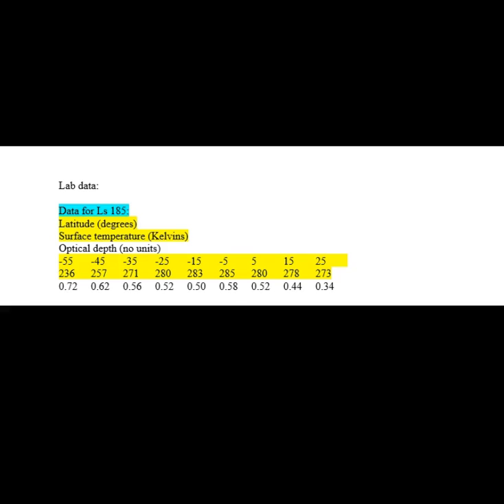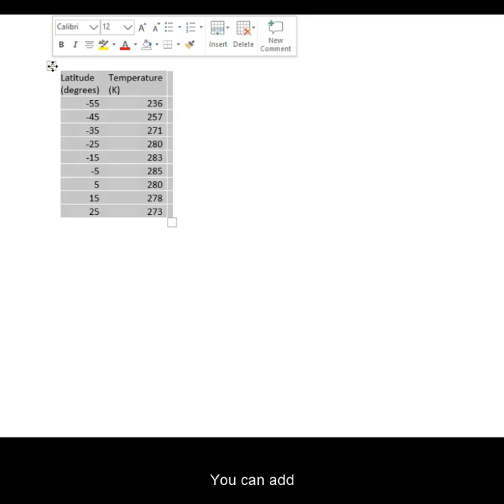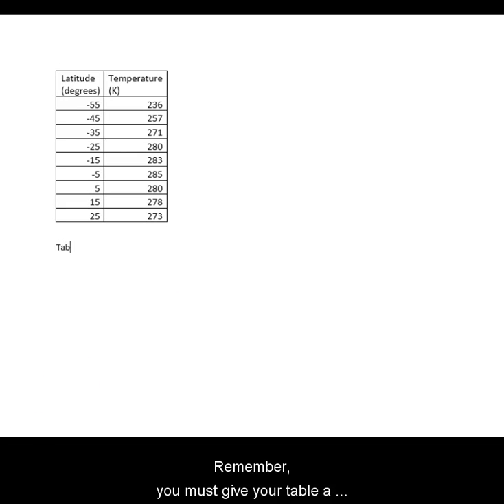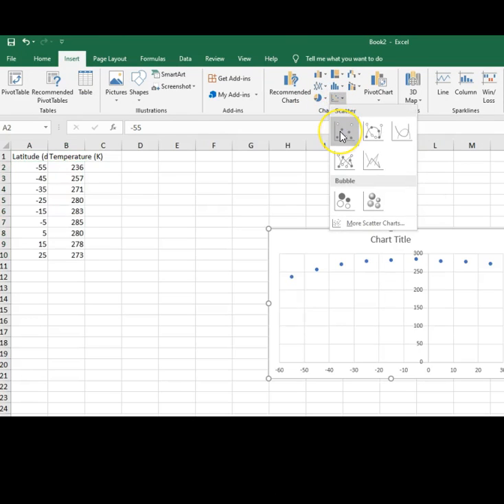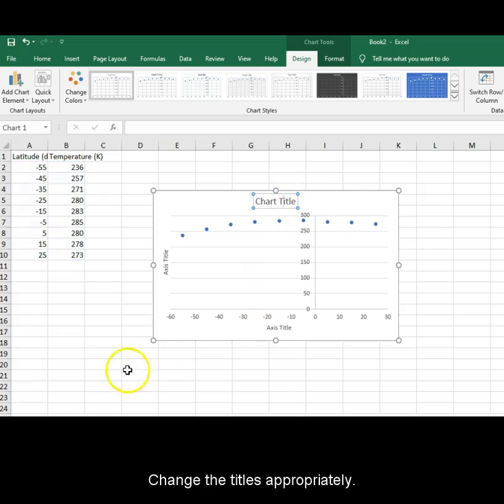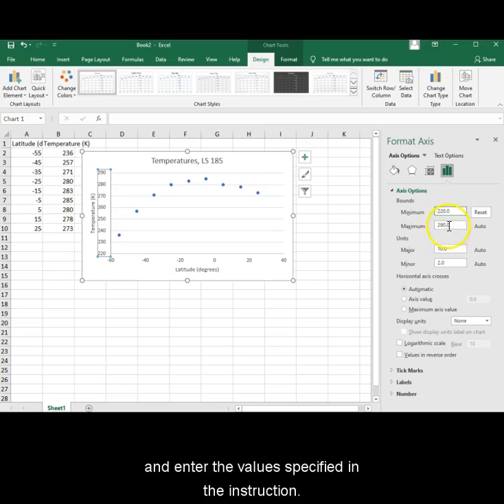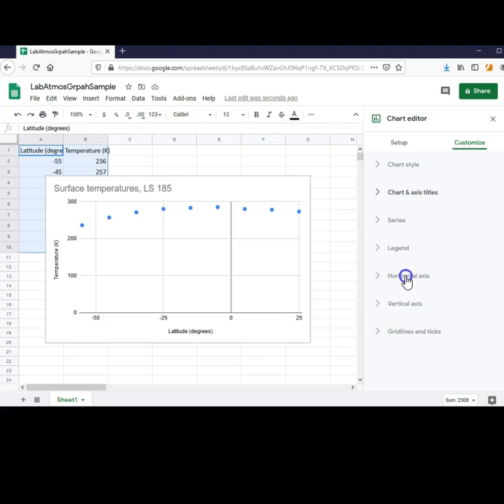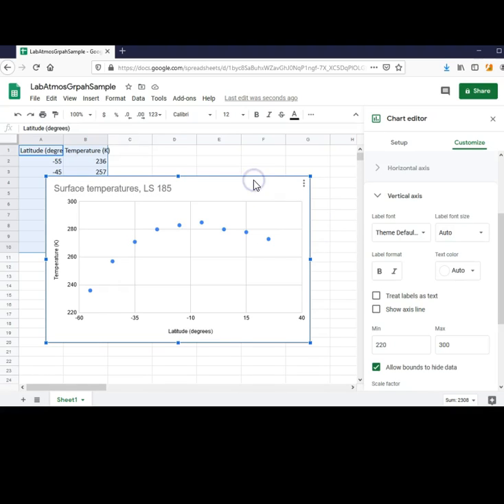Atmospheric Data Lab: Table and Graph construction (updated)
Constructing the tables 1:52

Constructing the graphs (MS Excel) 5:34
Constructing the graphs (Google Sheets) 9:01
Outroduction/requirements for other graphs and hints on analysis 11:25